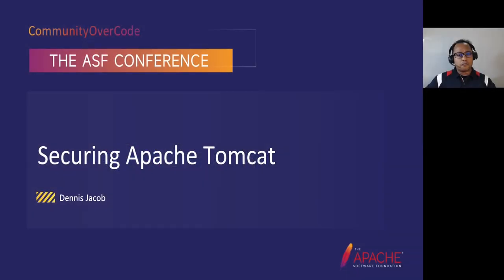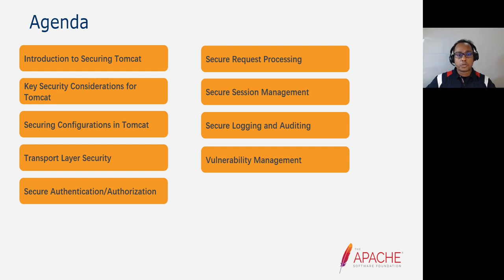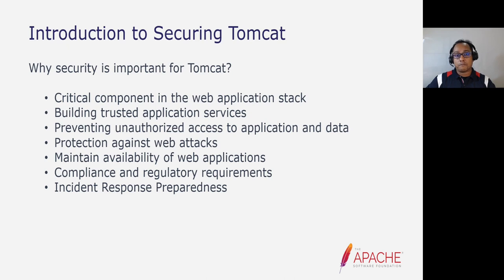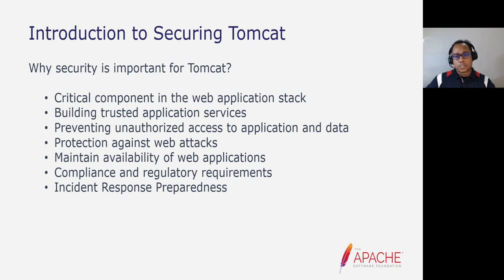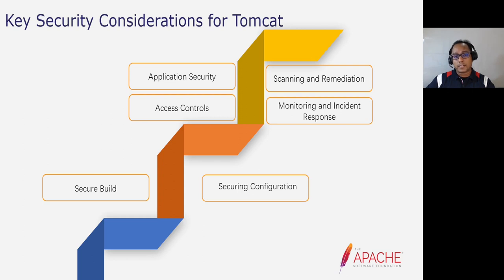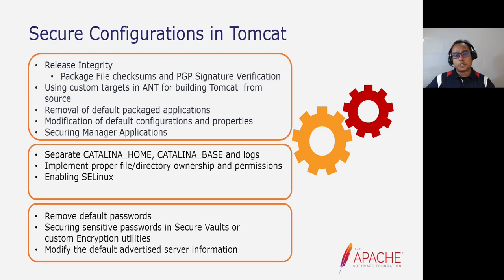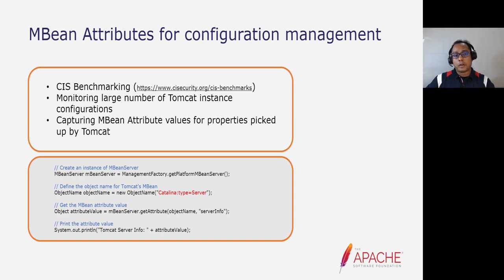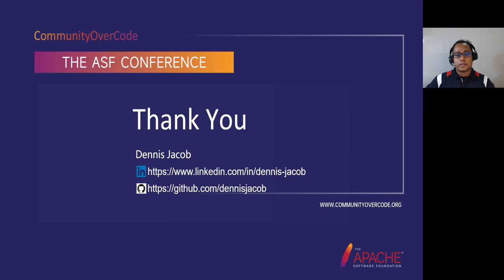Securing Tomcat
Dennis Jacob: nan, Senior Consultant, I am currently working as a Senior Consultant in Middleware Engineering with a leading payment technology organization, with overall 19 years of IT experience. Apart from Middleware Engineering, my interests include application security and cloud native technologies. I am passionate about experimenting on the latest advancements in technology, and speaking to communities and local groups.

This presentation provides an overview of securing Tomcat, one of the widely used Java-based web server and servlet container. The presentation covers key security considerations, security features within Tomcat, and various techniques and industry best practices to secure different aspects of Tomcat.